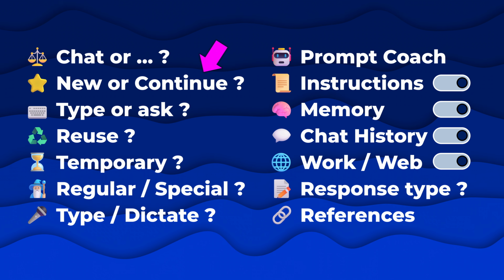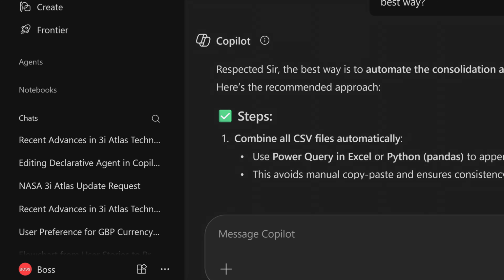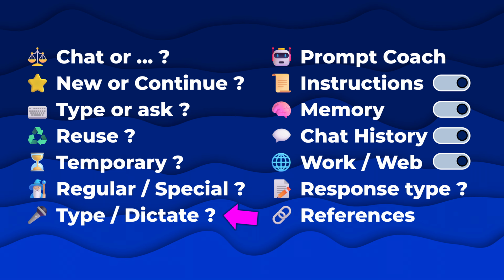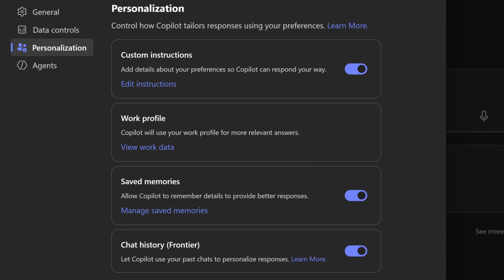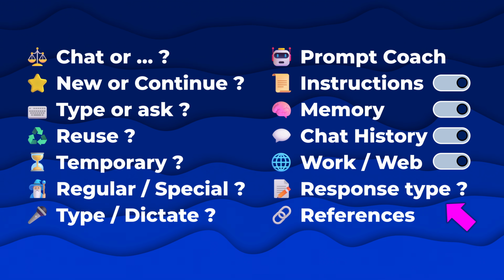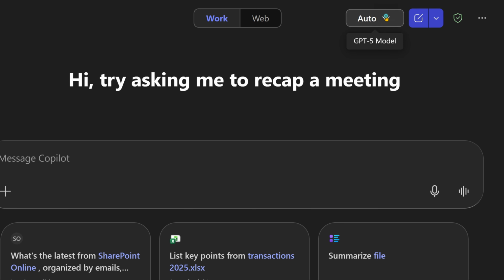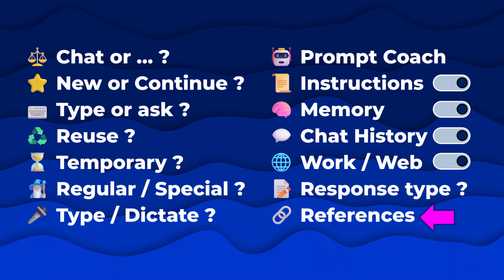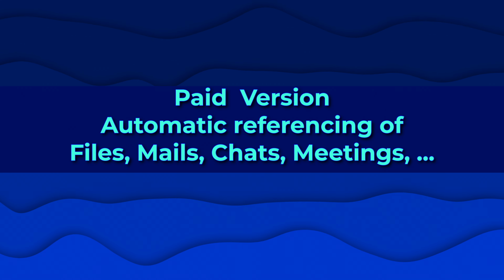Copilot Context Engineering ☑️ 14 things to do BEFORE you submit the prompt 🧙🏼‍♂️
Download PDF handout ⏬

Learn how to use Copilot effectively. Context Engineering. Free or Paid.
Use this checklist to better better results - every time.
Easy to understand, simple to use.

Contents 📚
00:00 - Intro
00:11 - Which Copilot
00:26 - New Chat?
00:38 - Type or Ask?
00:48 - Reuse Prompt?
01:02 - Temporary ?
01:18 - Chat or Agent?
01:39 - Use Dictation
01:49 - Use Prompt Coach
02:02 - Instructions, memory, history
02:27 - Work or Web
03:14 - Response type
04:00 - References
04:37 - Summary

Efficiency Best Practices for Microsoft 365
130 best practices everyone must know